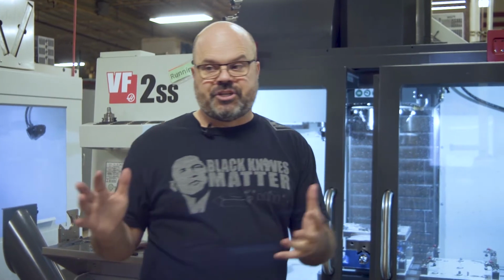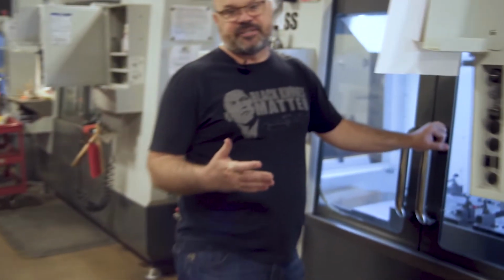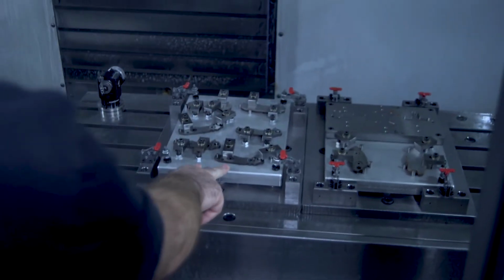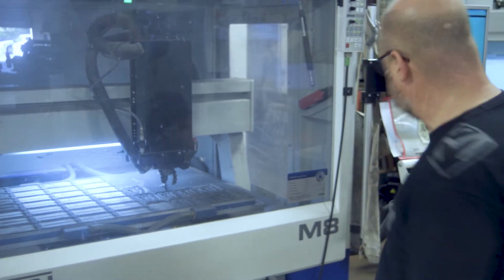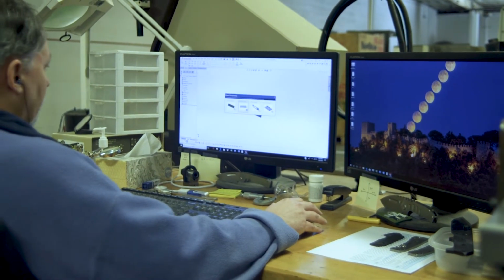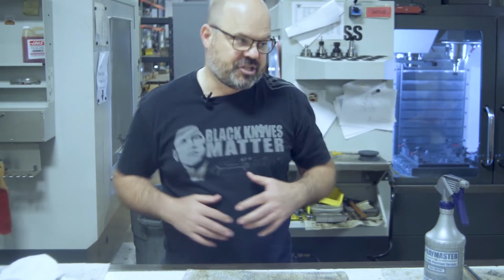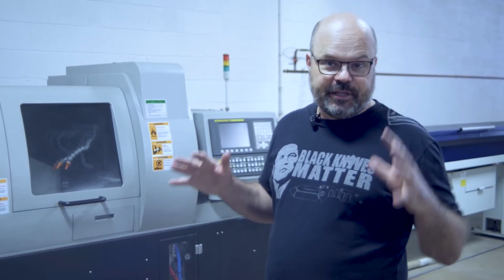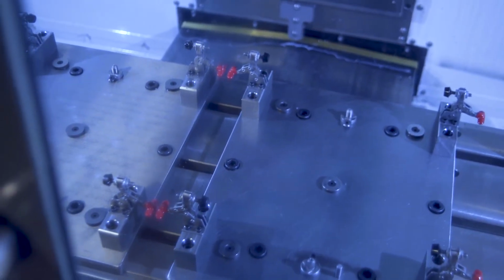MedfordKnife.com Presents -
Greg Medford